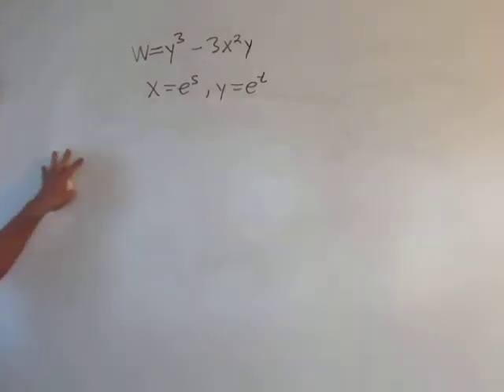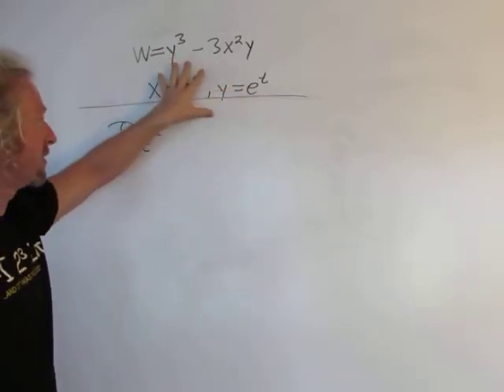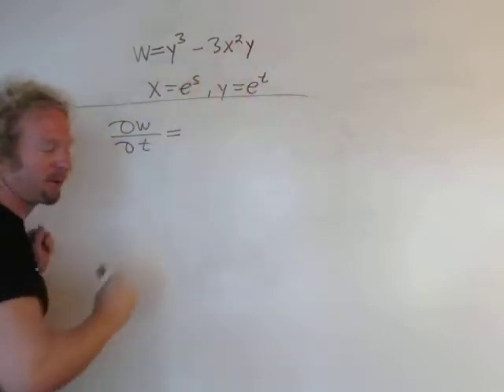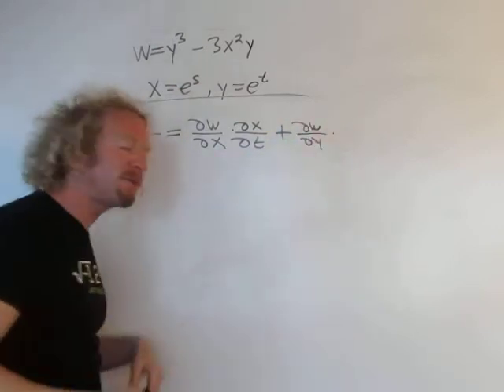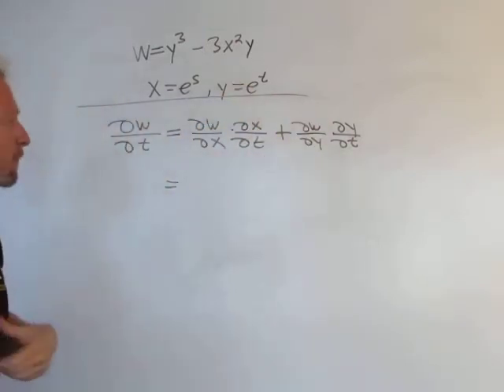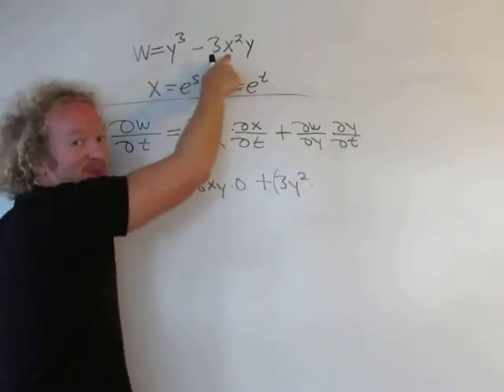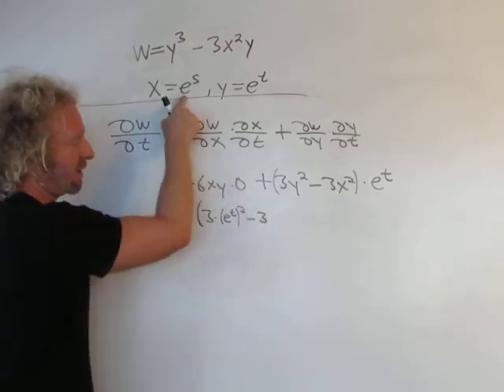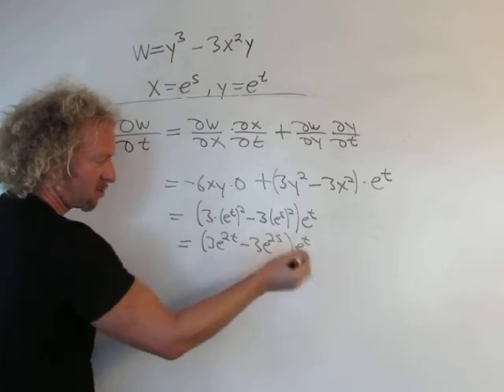Multivariable Calculus Chain Rule Partial Derivatives w = y^3 - 3x^2y, x = e^s, y = e^t